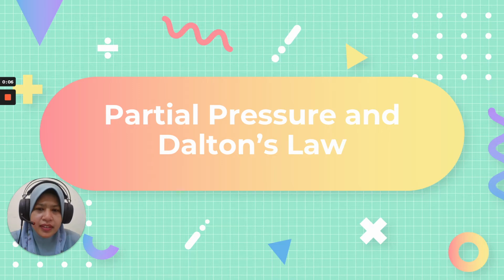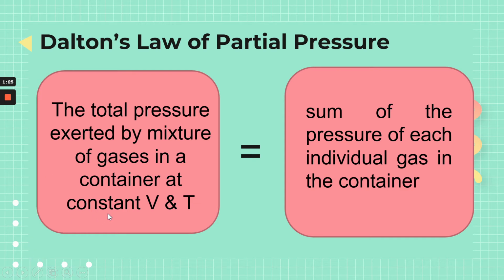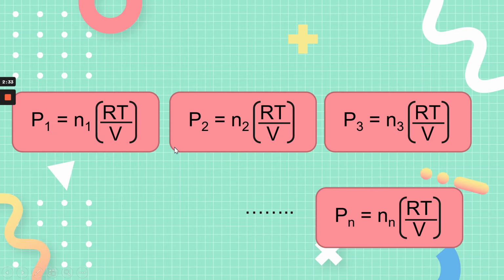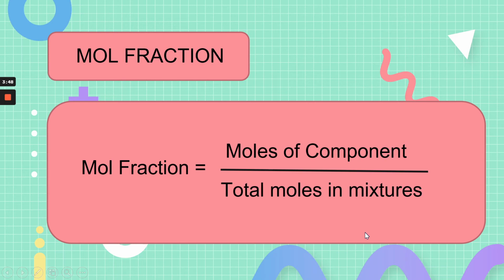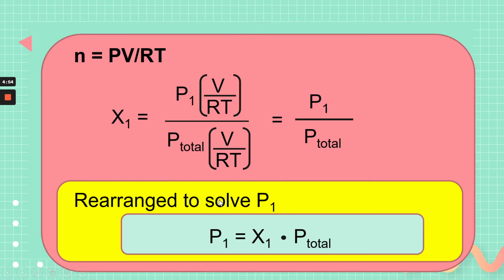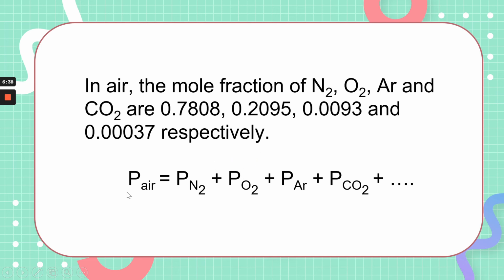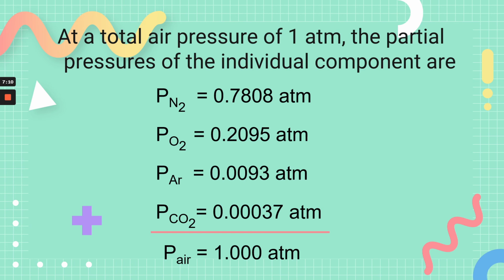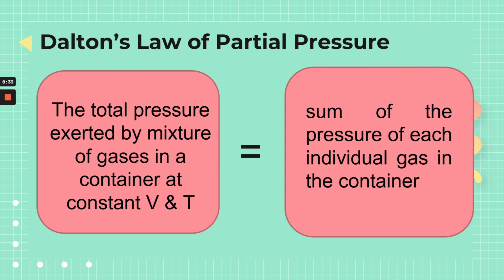Partial Pressure and Dalton's Law